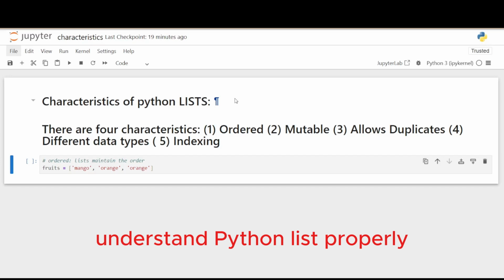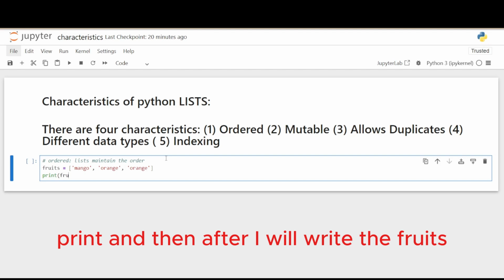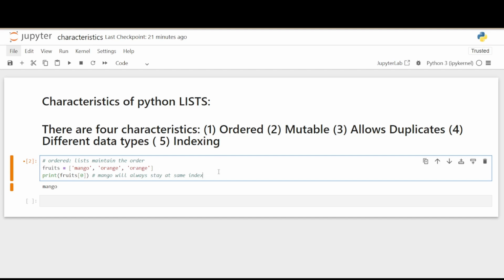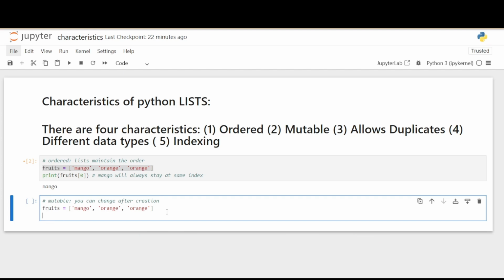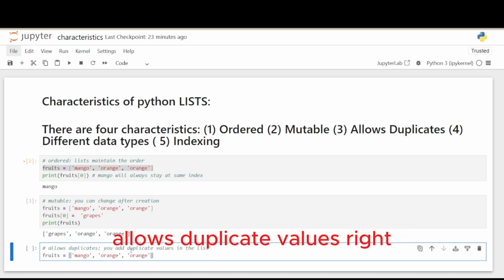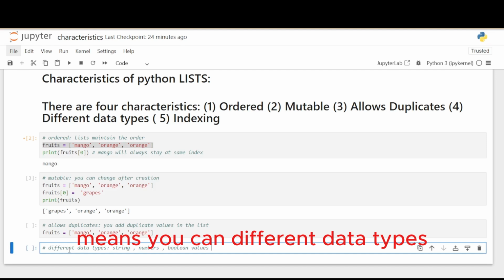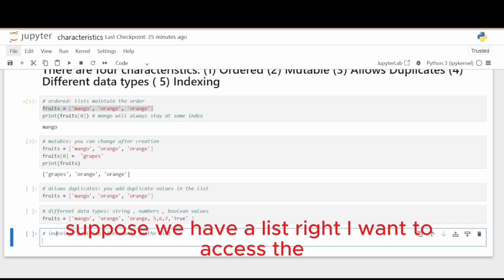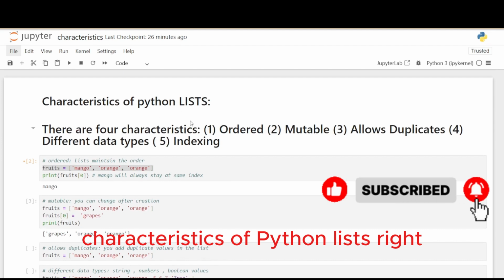Lec# 2 Python Lists Explained | Characteristics of Python Lists for Beginners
Python Lists Explained | Characteristics of Python Lists for Beginners

Want to understand the characteristics of Python lists? In this beginner-friendly Python tutorial, you'll learn the most important features of Python lists with simple explanations and easy examples.

📚 In this video, you'll learn:
Characteristics of Python Lists
Ordered Lists
Mutable Lists
Allows Duplicate Values
Supports Multiple Data Types
Dynamic Size
Indexing and Slicing
Nested Lists
Real-world Examples

This Python tutorial is perfect for beginners who are starting their Python programming journey and want to build a strong foundation.

👍 If you found this video helpful, don't forget to:

Learn Python from scratch with easy-to-understand tutorials designed for beginners.